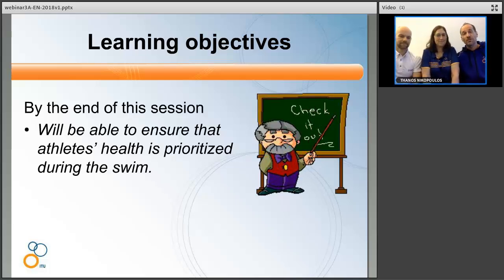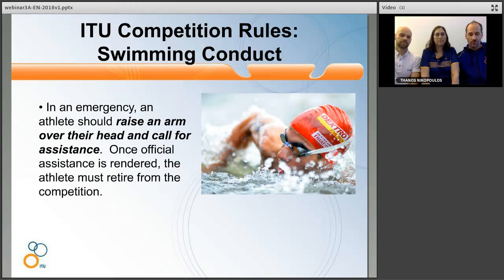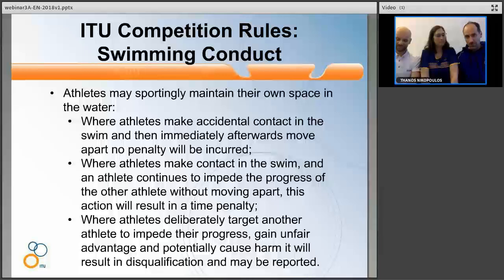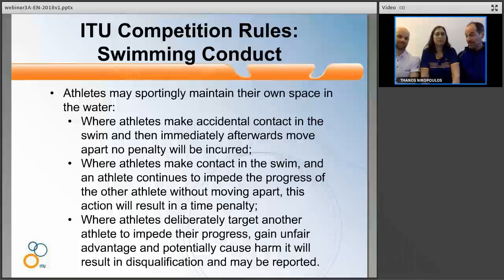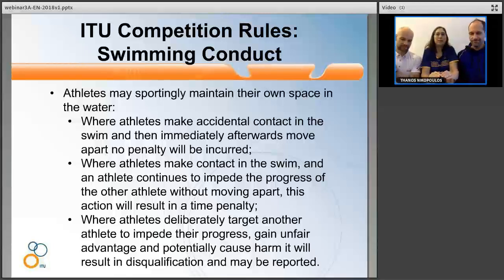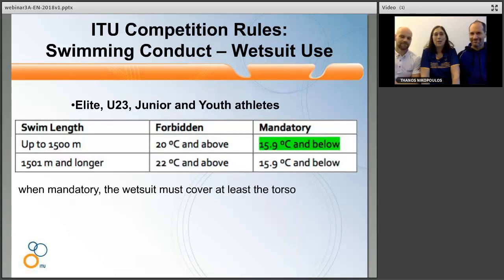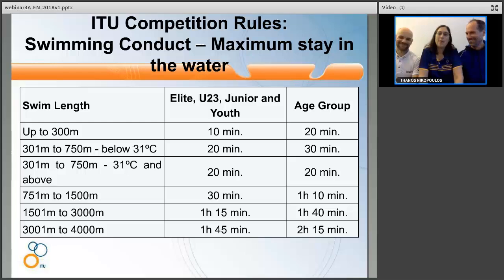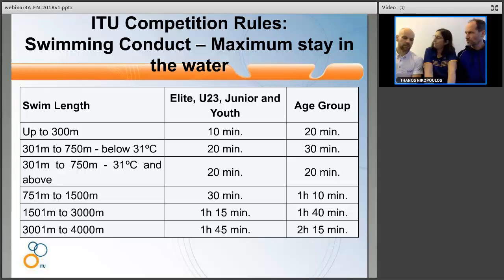ITU TO level 1 seminar e learning 3AEN2018 0